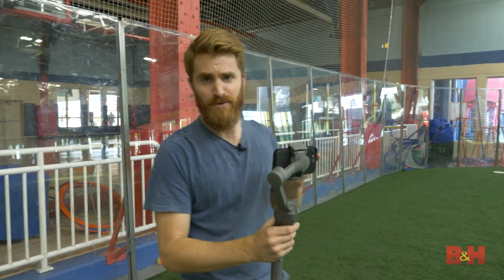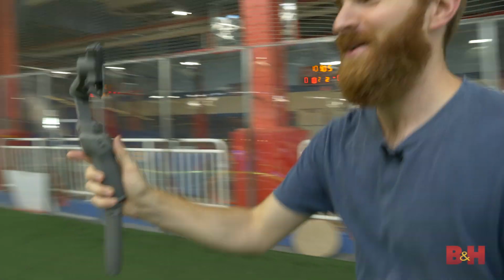DJI Osmo Mobile 3 - Best Smartphone Gimbal? | Hands-on Review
Curious about the DJI Osmo Mobile 3? Let's take it out for a spin and see how it performs!